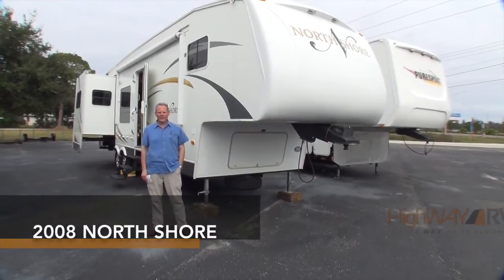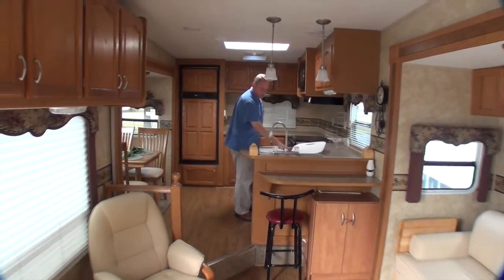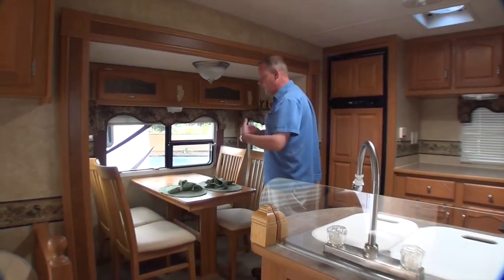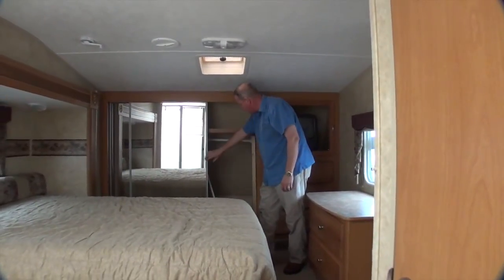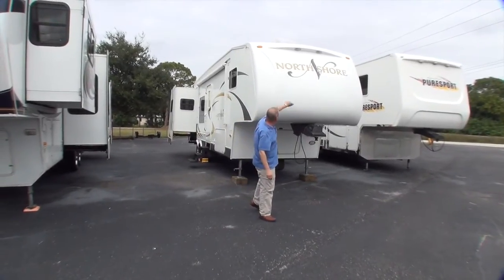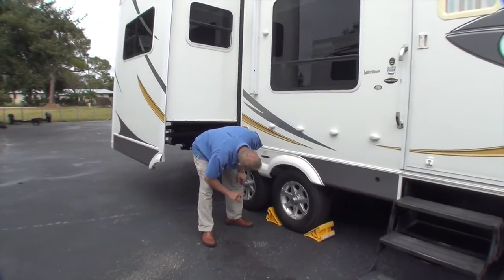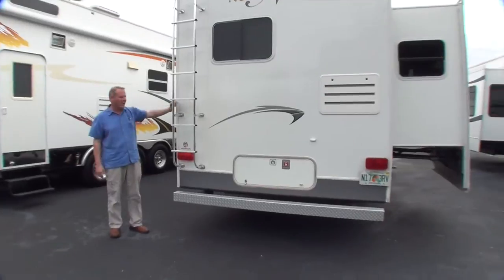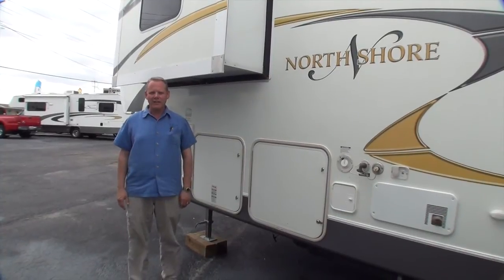SOLD: 2008 North Shore by Dutchmen Fifth Wheel Trailer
This is a great Fifth Wheel with a very unique and usable floorplan. This Northshore by Dutchmen 31RG features 3 slide-outs, a great living room area, and a unique raised kitchen in the rear. If you are tired of seeing the same old floorplans recycled year after year. this is the coach for you. This unit is in excellent condition inside and out and is ready to go camping this weekend. It also features some really nice high-end features like power rear stabilizers, automatic power awning, and leather upholstery. If you are looking for an affordable, unique fifth wheel that is as clean as a pin. don't miss this one.